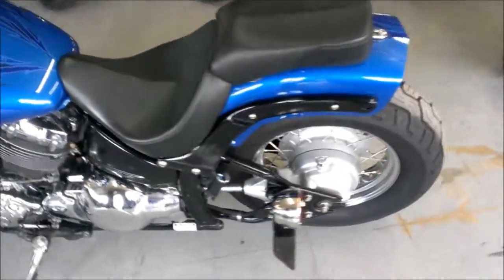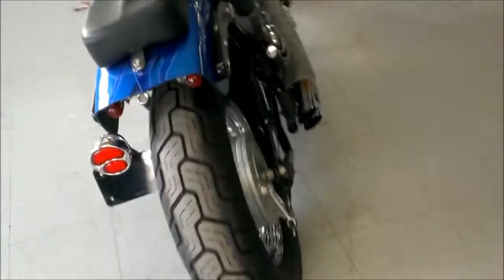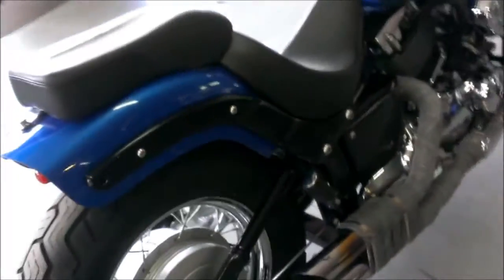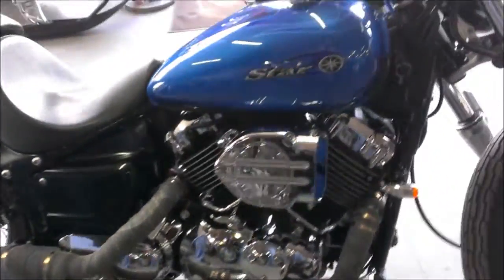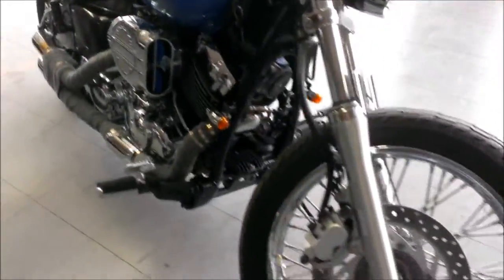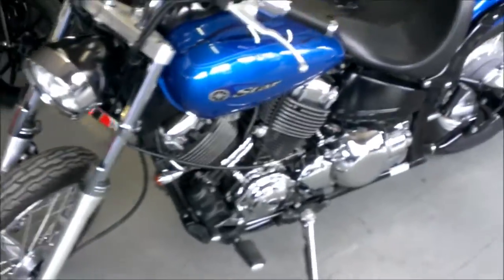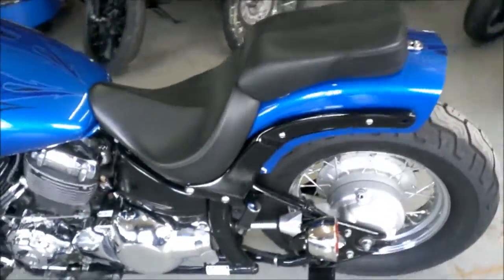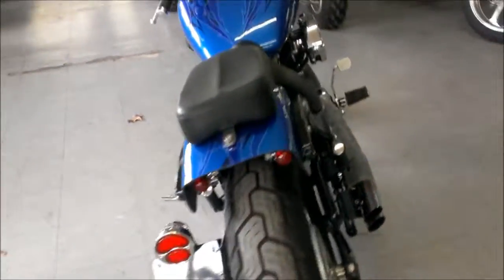2009 yamaha vstar 650 cruiser bobber for sale